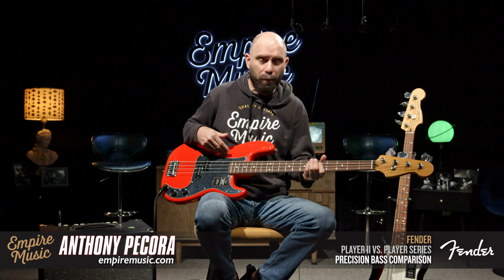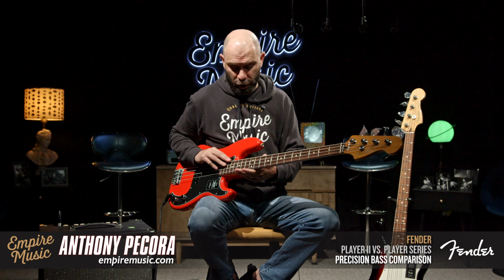WE ANSWER IT!!! Fender Player vs. Player II Precision Bass - (Pau Ferro vs. Rosewood)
In today's video we answer the burning question of what's better, Pau Ferro or Rosewood!  Also, the perfect comparison is between the Fender Player and the Player II Series.   What's changed? What's the same? AND WHAT SOUNDS BETTER?!?!?!

00:00 - Intro/About/Specs
05:19 - Playing Examples and Comparisons
17:39 - Conclusion